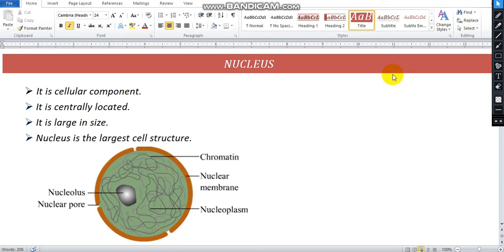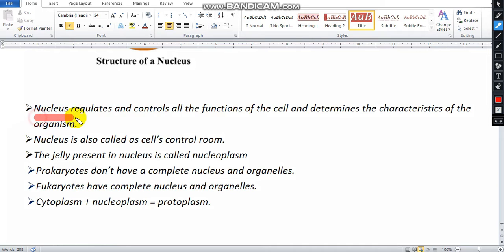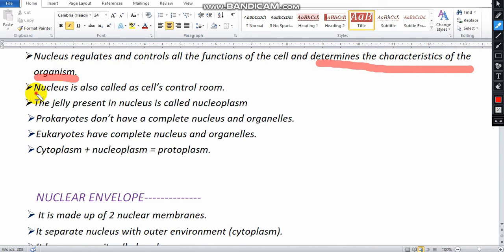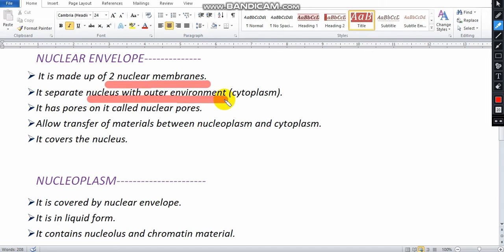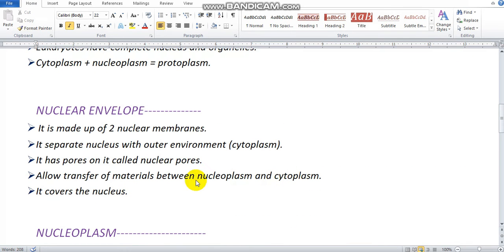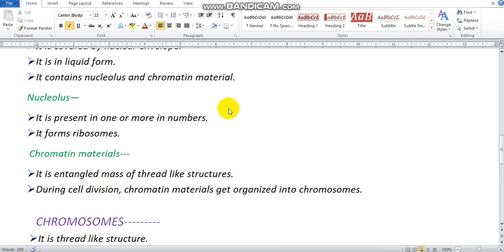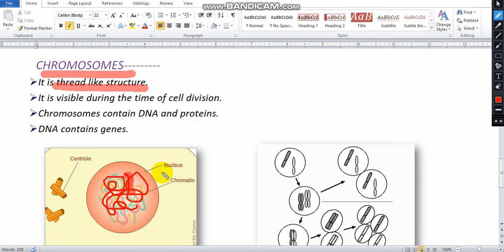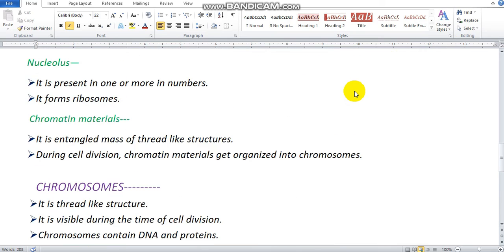nucleus and its components / The fundamental unit of life 03 / biology / class 9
Here is the next video which is about NUCLEUS and also its structure and its components.